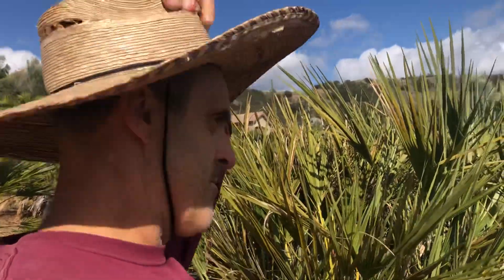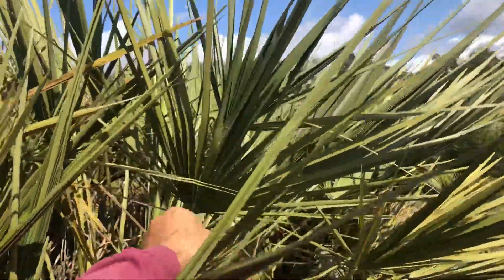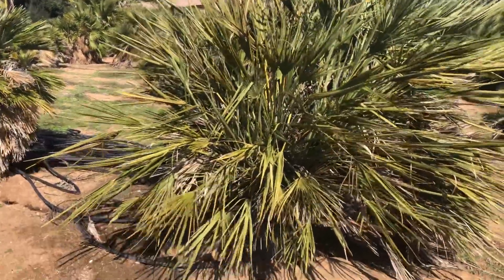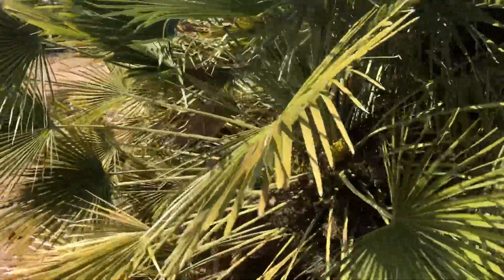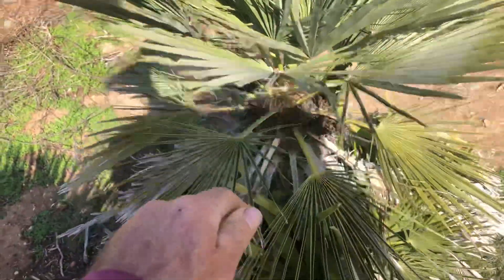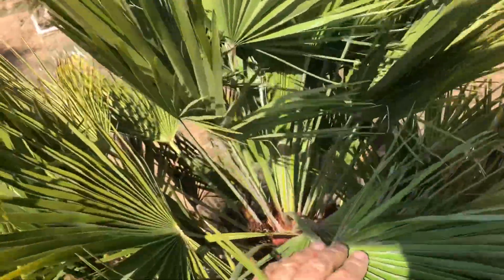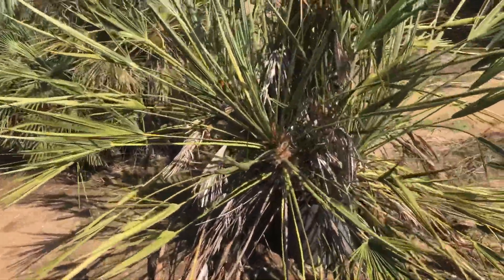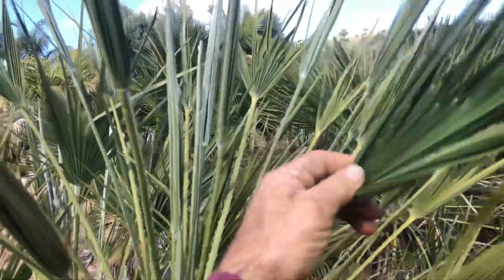The Incredible Variability of the Mediterranean Fan Palm￼